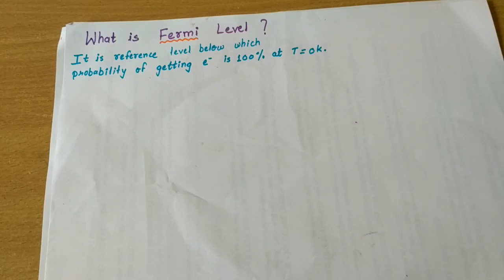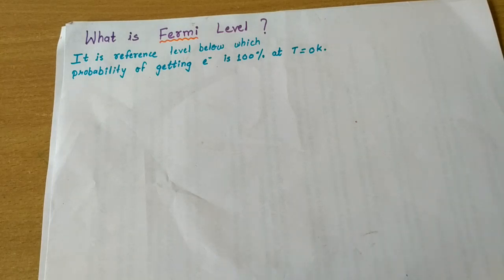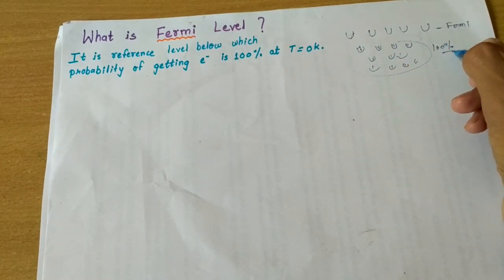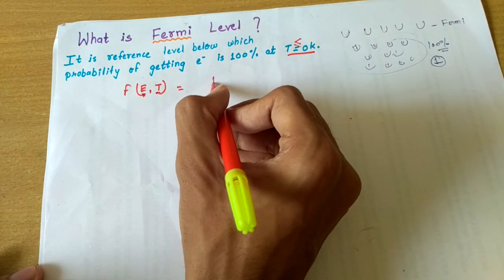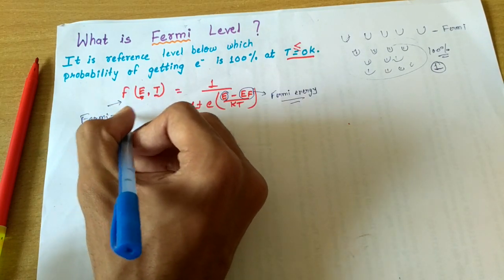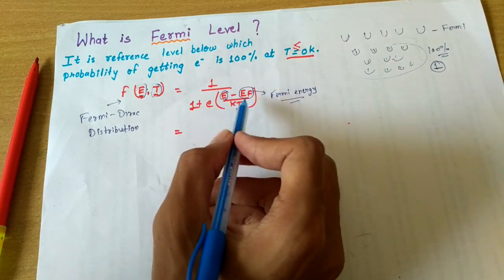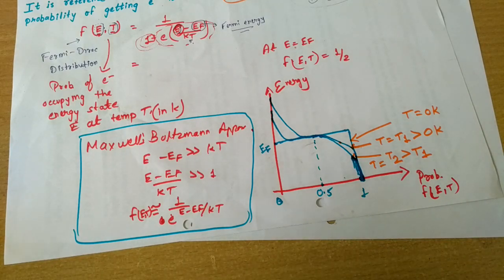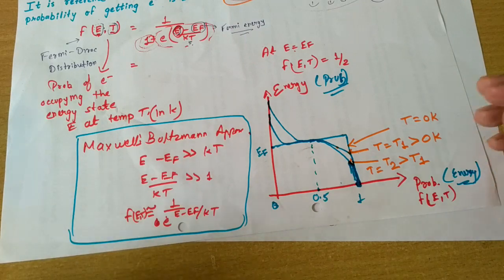What is Fermi Level? Best ever explanation| Fermi Dirac Distribution function